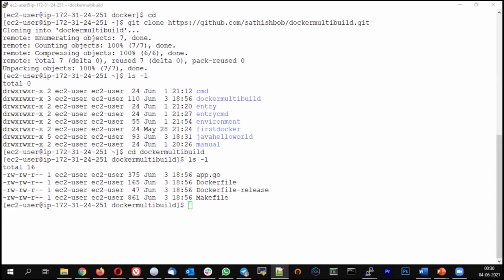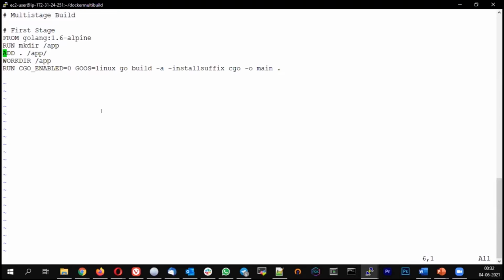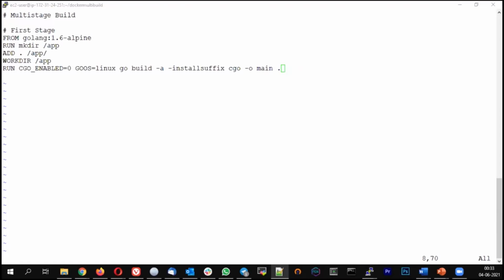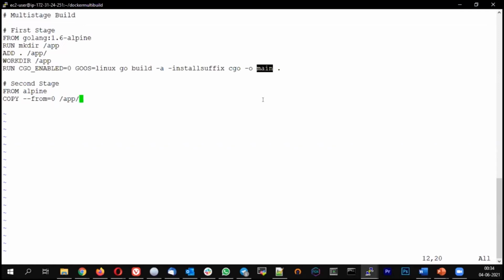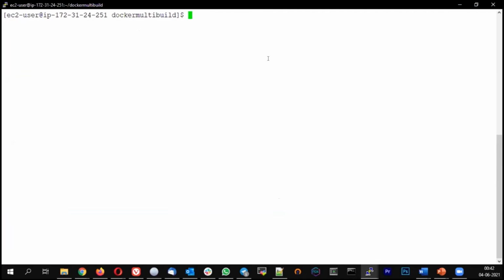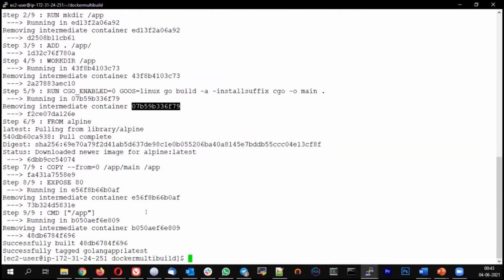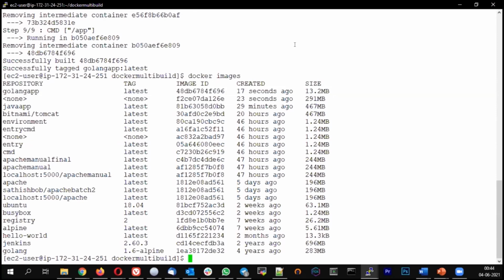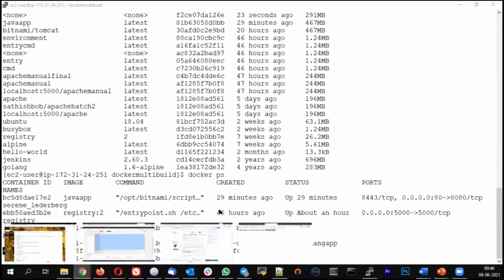Multistage Dockerfile for Golang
Multistage builds are useful to anyone who has struggled to optimize Dockerfiles while keeping them easy to read and maintain.

V3-02. Multistage Dockerfile for Golang